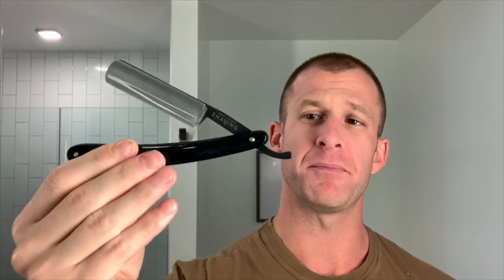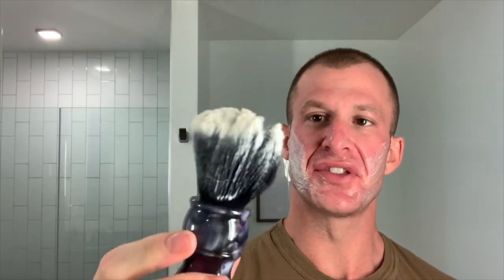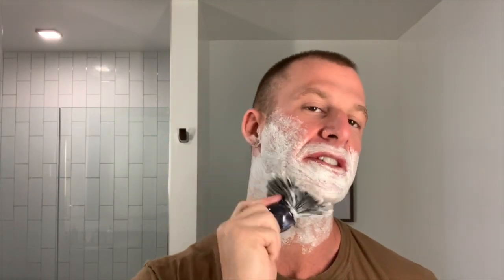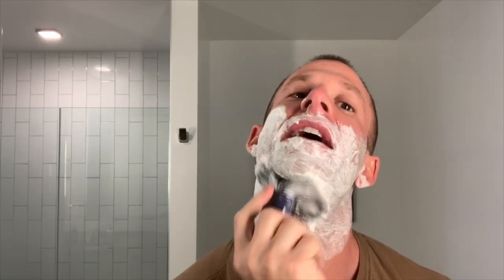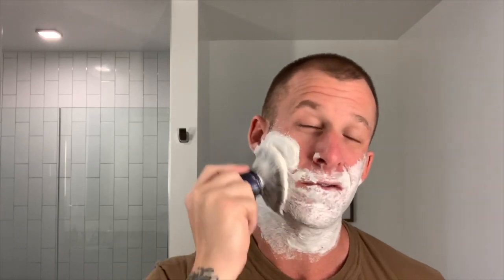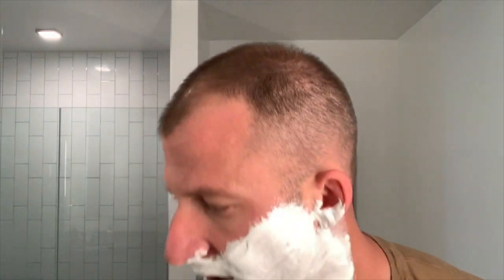Barbershop By Stirling Soap Company. | The Daily Shave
Hello, I am Corey from Shaving with Chief and today; I am going to showcase some very high value, low cost gear that I would highly suggest to anyone considering just starting their straight-razor and/or wet shaving journey!

The razor I used in todays video is a 5/8ths Full-Hollow Solingen made blade that is absolutely perfect for any beginning. The razor is well made, light, nimble, and extremely easy to use. This razor really stands out as an excellent option for value shavers, as it’s a hand-made high carbon blade that comes honed and ready for use!

Todays choice of soap today was Stirling Soap Company’s: Barbershop. At under $15 for 5.8oz of soap, Stirling reins supreme in the value market. Stirling provides high quality soaps which deliver excellent latherability and great slickness. Their Barbershop scent is classic American, so you can expect a nice and comforting sweet and powdery experience.

For my brush today, I used my 24mm WCS Beacon Ancient Stone Synthetic brush. Synthetic brushes such as this one are extremely affordable and require very little maintenance. This brush particularly is offered in a 24mm tuxedo knot which has proven to be extremely soft and durable. At under $25, this brush is an absolutely fantastic value and would make an excellent gift for a new wet shaver!

Lastly, the Post Shave! In my opinion, no post shave balm can compete with Zingari Man’s Sego Balm… budget or not! This balm will not only last FOREVER, but it will leave your skin feeling smooth, nourished, and ready to take on the day! The balm I used in todays video was their unscented offering as it pairs nicely with any soap on the market!